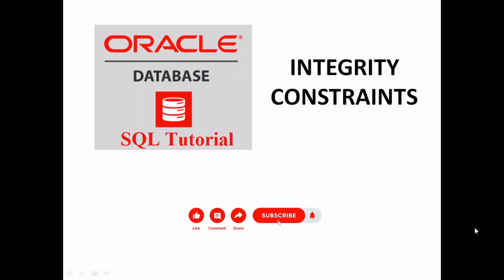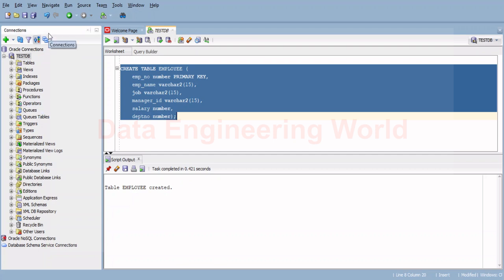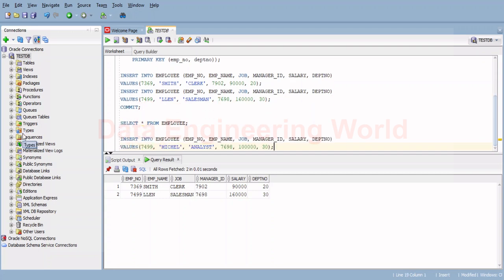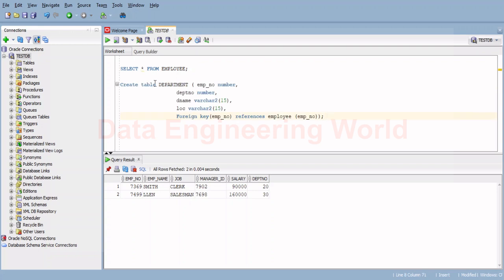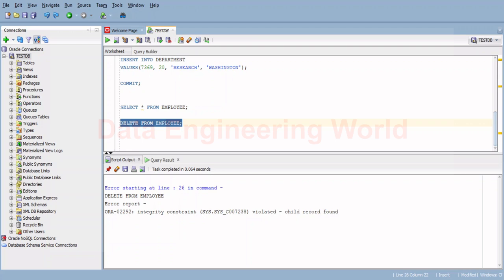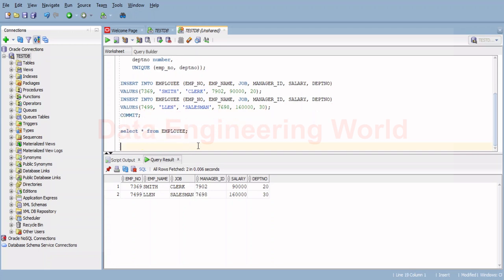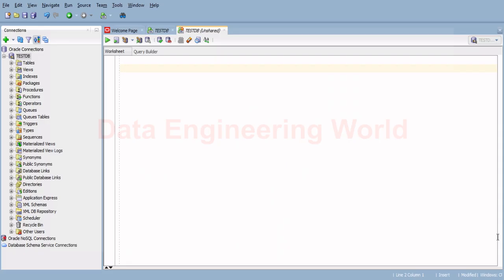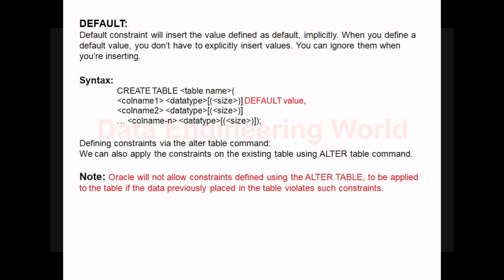17. DATABASE | Oracle | SQL | Integrity Constrains | PRIMARY KEY | FOREIGN KEY | UNIQUE | CHECK